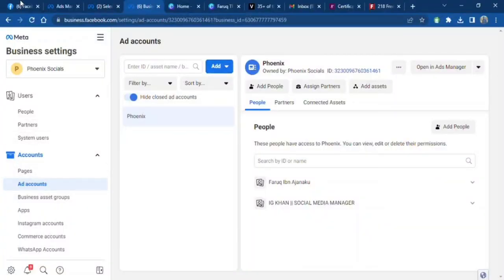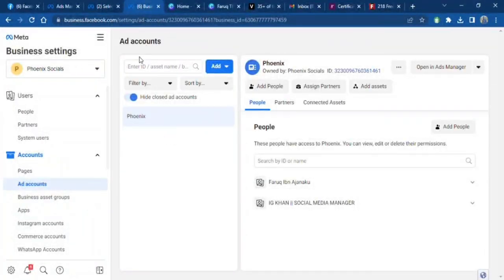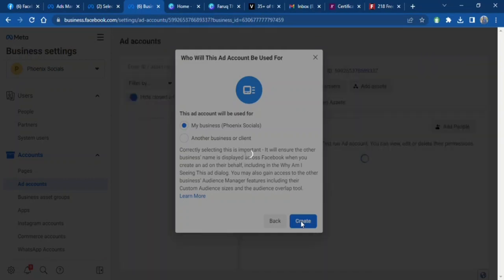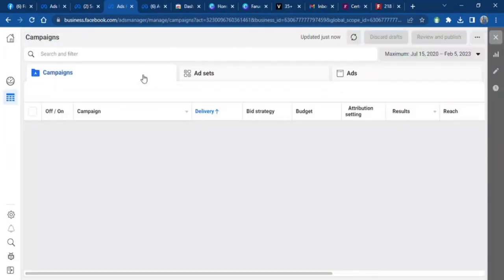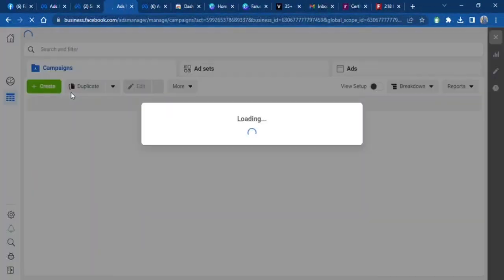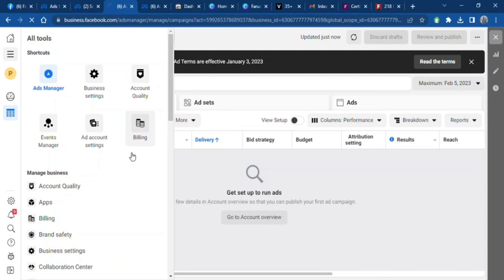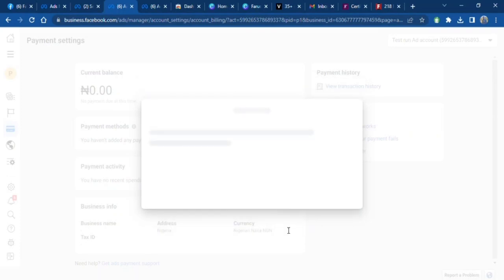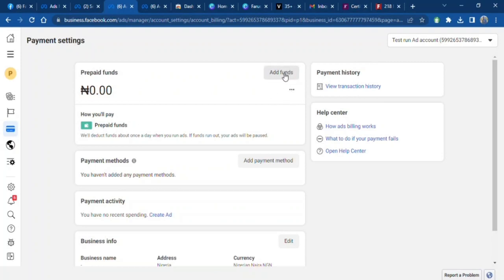How to set up a PREPAID AD ACCOUNT in Facebook Ads Manager (2023 Method)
In this 6 minute video, I show you how to create an ad account for those who want to run Facebook and Instagram ads from the ads manager

Check here for my Comprehensive Facebook & Instagram Ad Course

Timestamp/Chapters
0:00 - Intro
0:31 - Go to Ads manager from Facebook Page
0:46 - Go to Business Settings
01:14 - Add/create a new ad account
03:35 - Create prepaid ad account
04:12 - Payment settings & adding funds to ads manager with PayU
05:33 - Conclusion/Outro